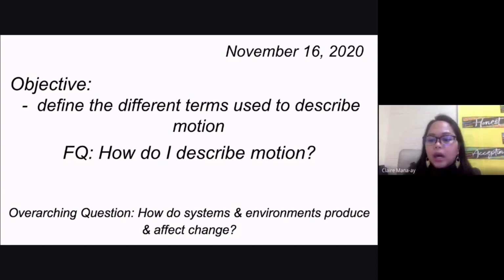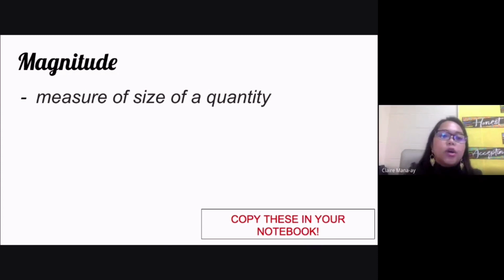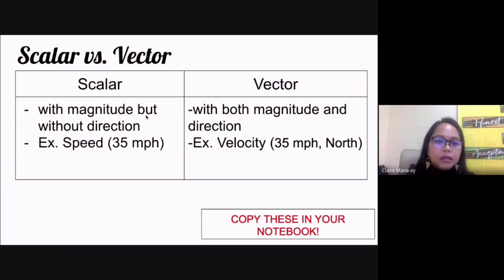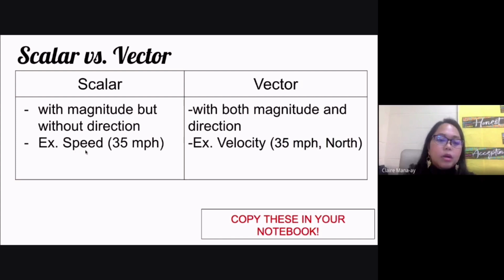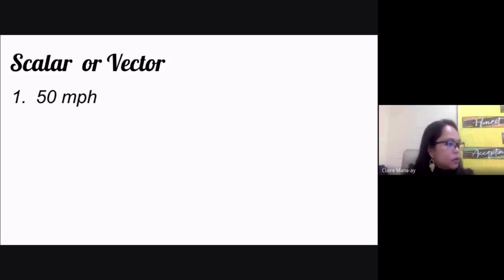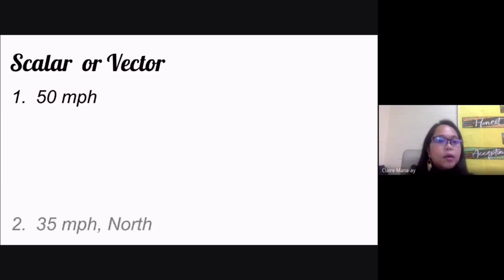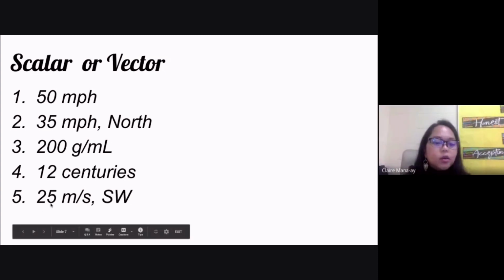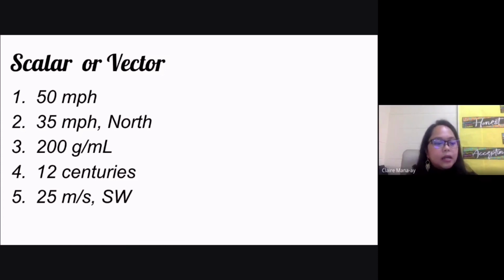The Difference between Scalar Quantities vs. Vector Quantities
Science Snippets: Scalar Quantities vs. Vector Quantities